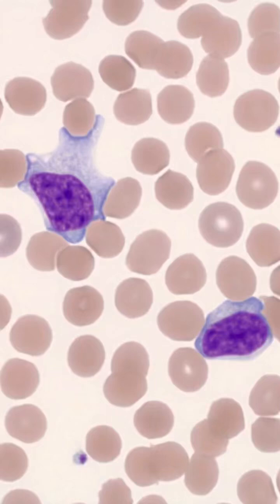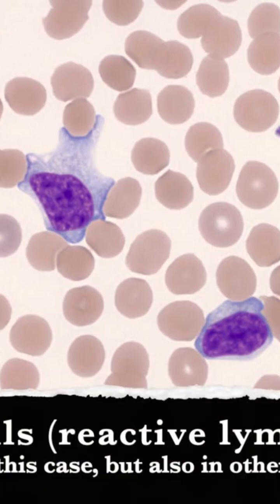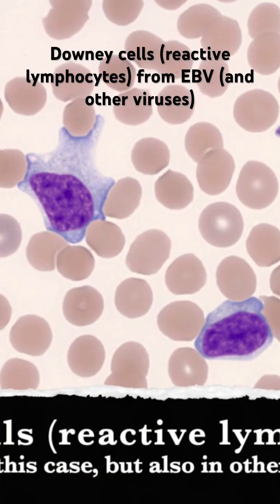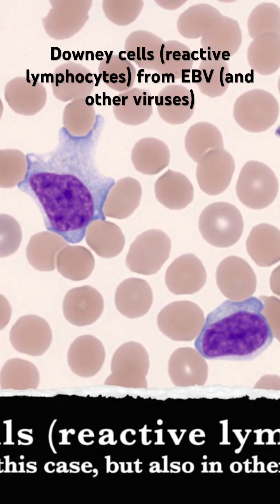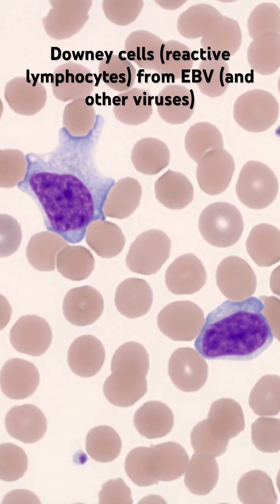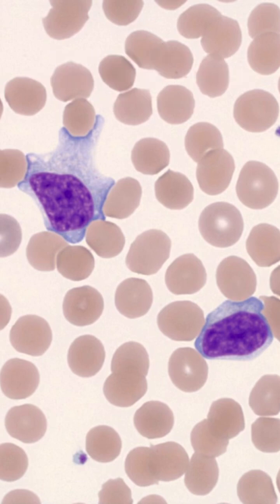Infectious “Mono” Mononucleosis under microscope peripheral blood smear (EBV/Epstein-Barr Virus)